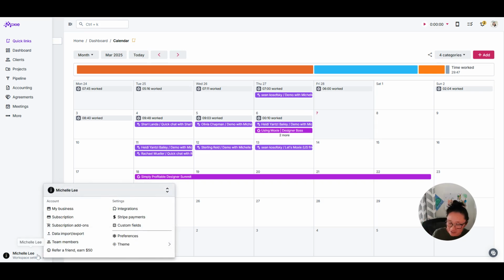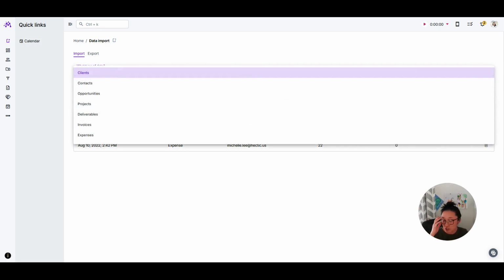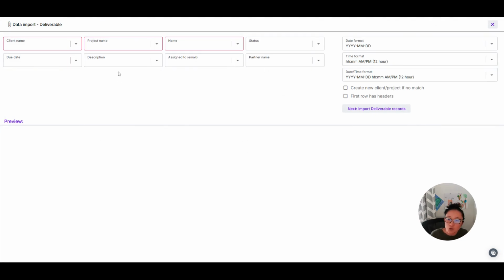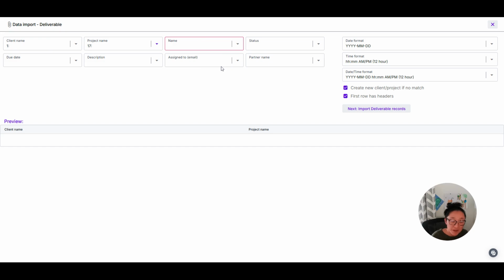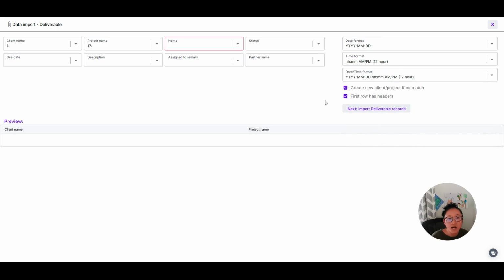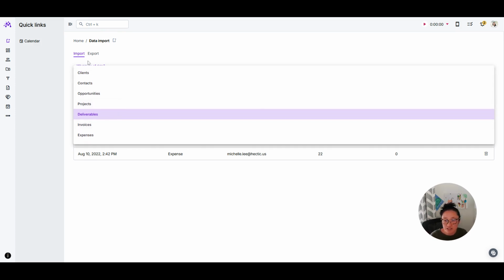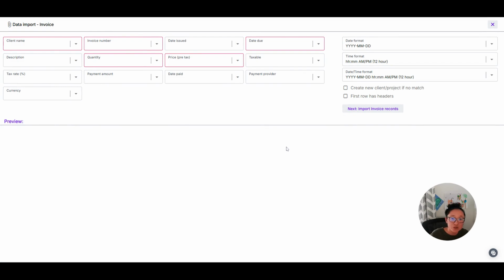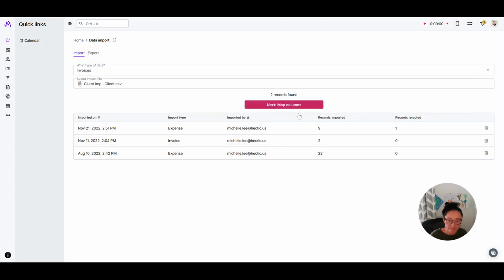Import past data into Moxie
See how to add your historical data (clients, contacts, projects and tasks, expenses, invoices, vendors, and opportunities) into Moxie.

Prefer to have someone do it for you?
Hire a Moxie expert to do a full white glove set up

0:00 - About Moxie's import
0:24 - CSV formatting and column mapping
3:01 - Running the import and correcting errors
3:35 - Types of data you can import
3:55 - Special note on importing invoices